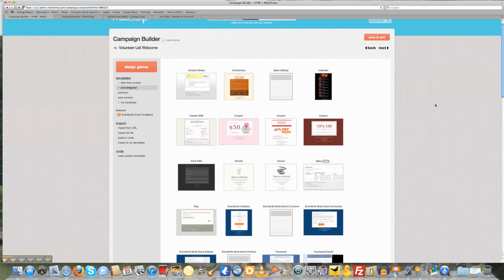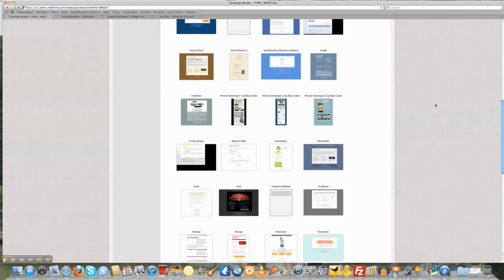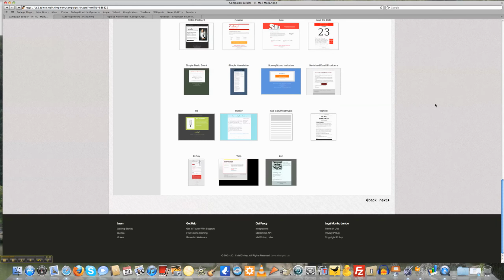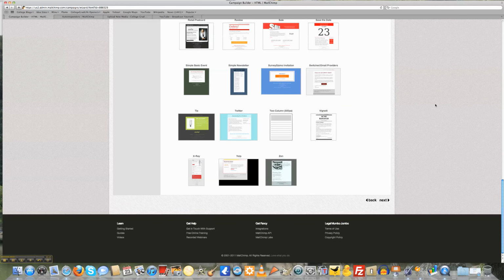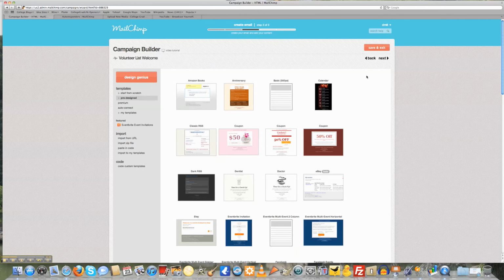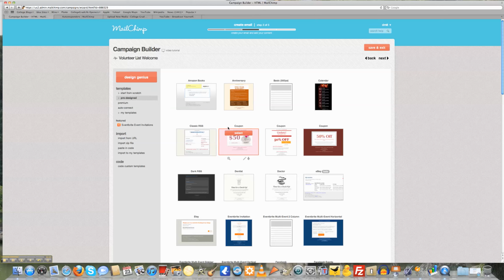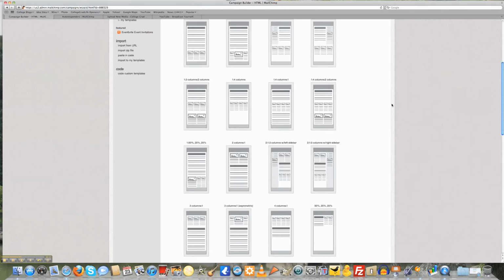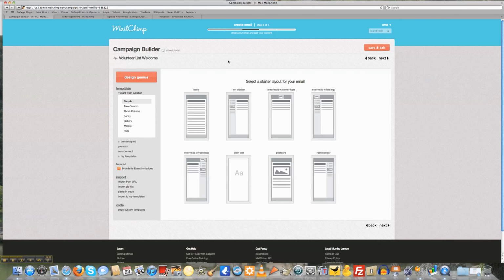Lesson 15: Video #3 - How to Create Your First AutoResponder Email